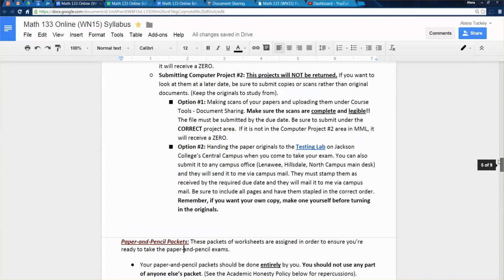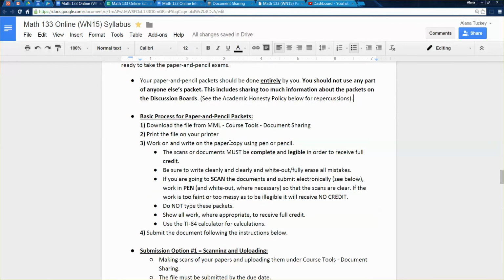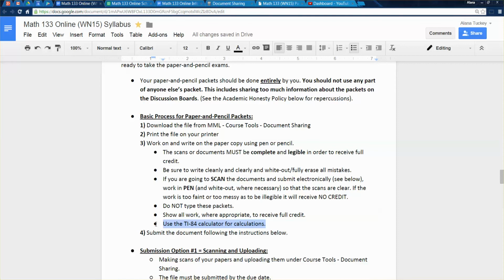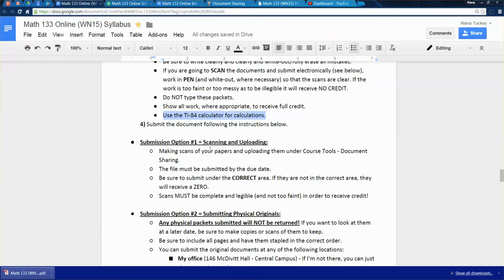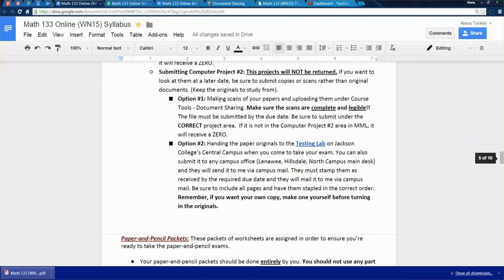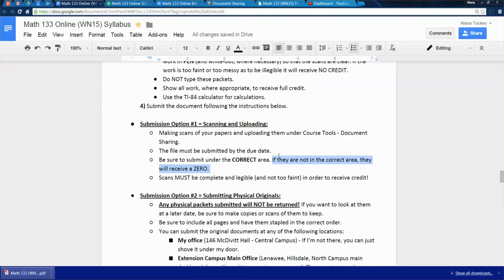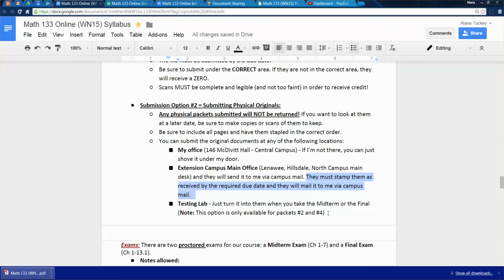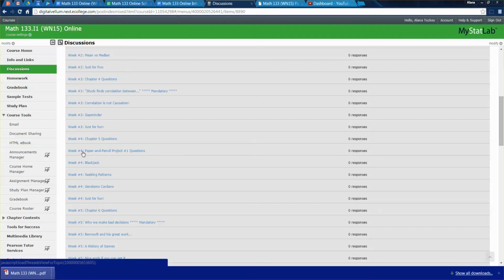Paper-and-Pencil Packets Overview - Math 133 Online OLD!!